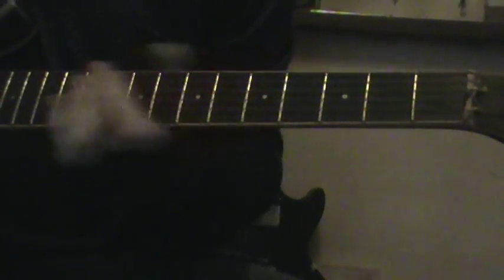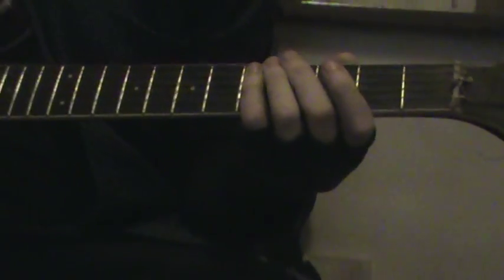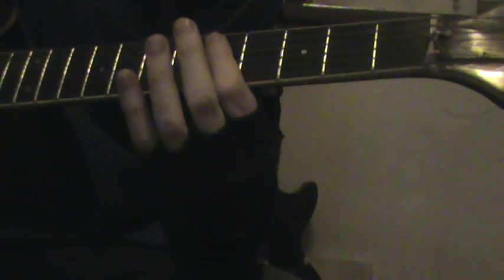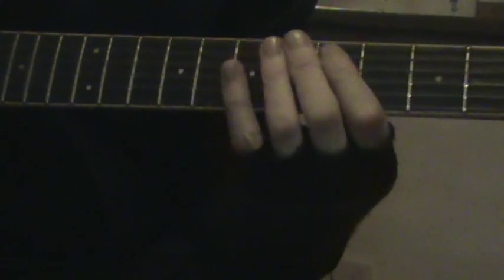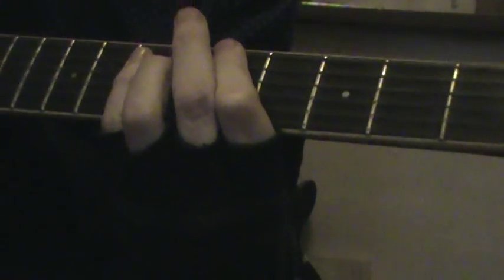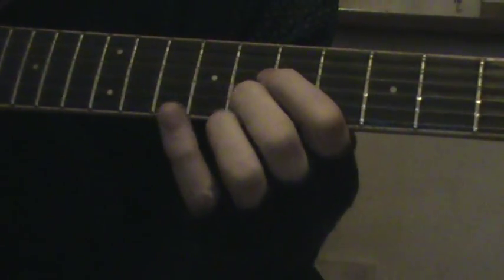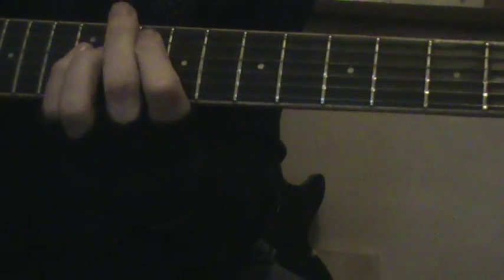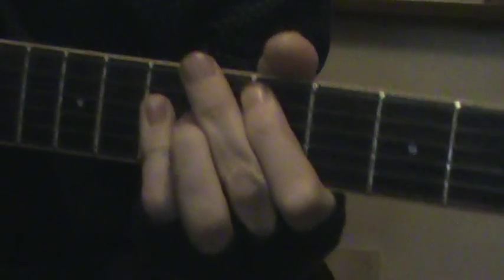The Mission UK -Sacrilege-guitar lesson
D major...